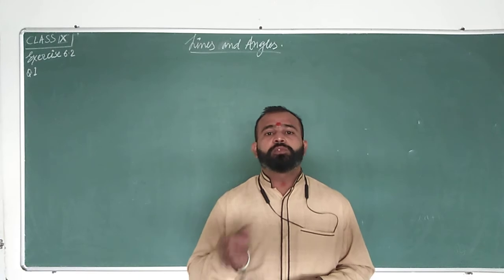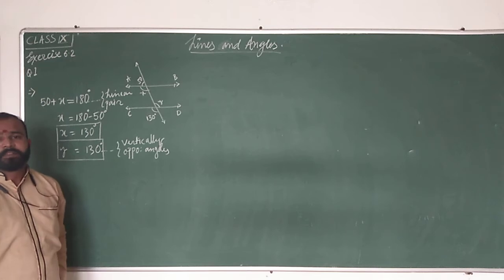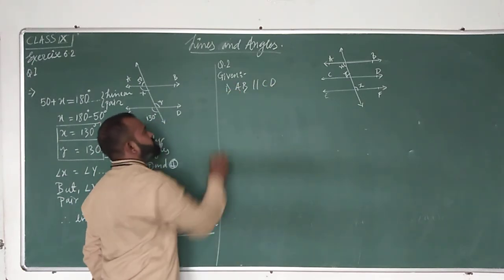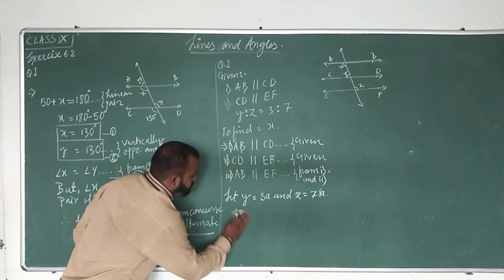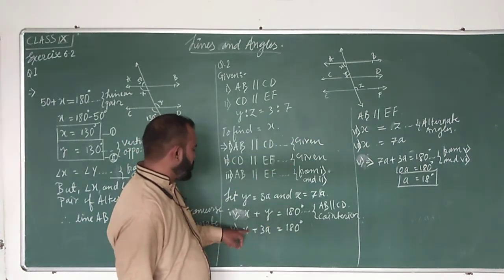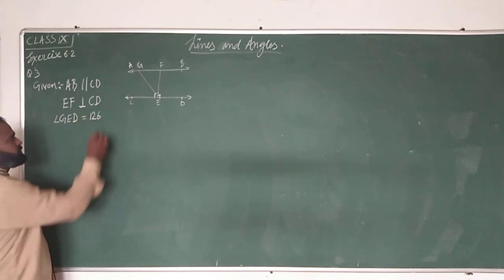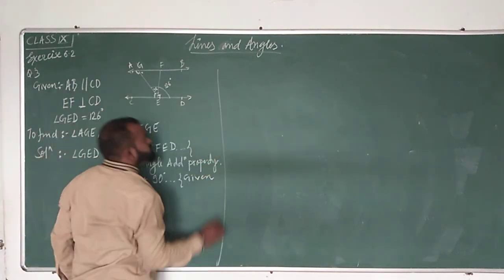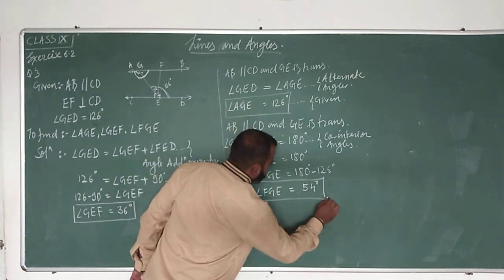26-09-2020 || CBSE CLASS 9 || MATHEMATICS || Lines and Angles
Exercise 6.2 Q.No. 1,2and3